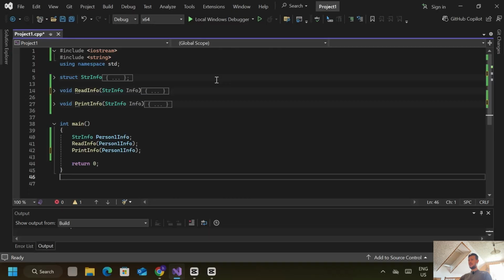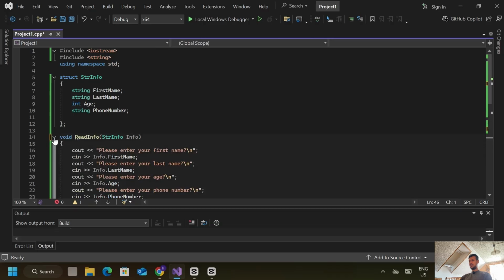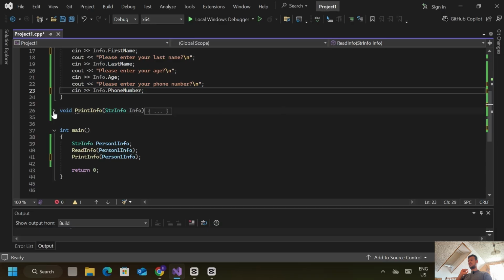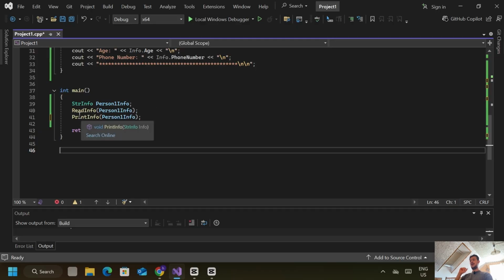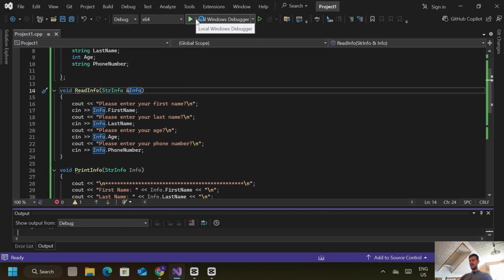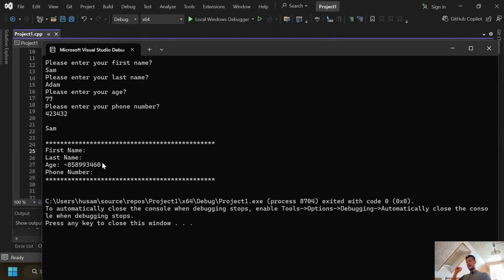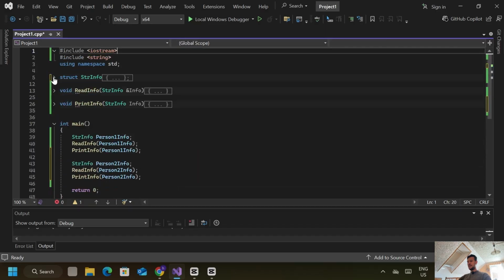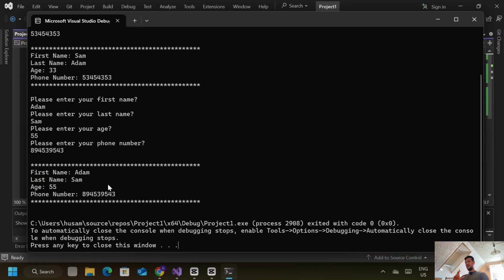How to Use Functions with Structs in C++ (Reusability + Pass by Value vs Reference + Clean Code)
In this C++ lesson, we build a clean program using a struct + reusable procedures:
- One procedure reads the user’s info (input).
- One procedure prints the info (output).
And we fix a common beginner bug: “Why didn’t my struct change after I entered data?”

You'll learn:
- How to create a struct (first name, last name, age, phone).
- How to access struct members using the dot operator (info.firstName, info.age, ...).
- How to break your code into small procedures (no spaghetti code).
- Why passing a struct by VALUE makes a copy (changes don’t reach main()).
- How to fix it by passing the struct by REFERENCE using (&).

Reusability idea:
- Read/print Person1, then reuse the same procedures for Person2 without rewriting code.